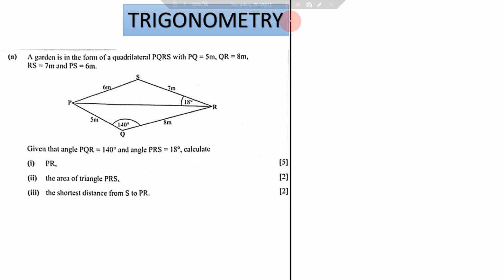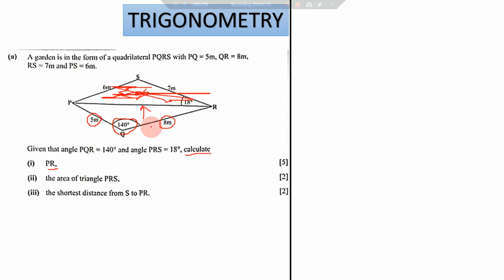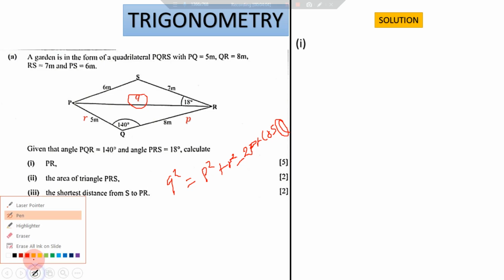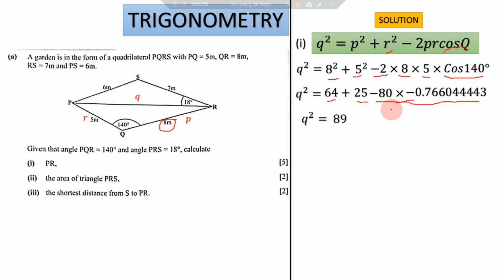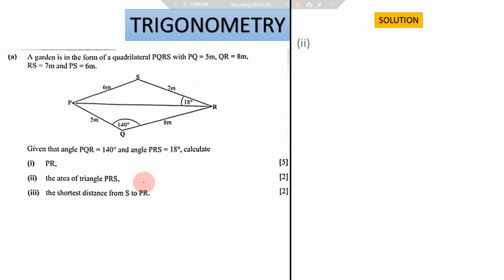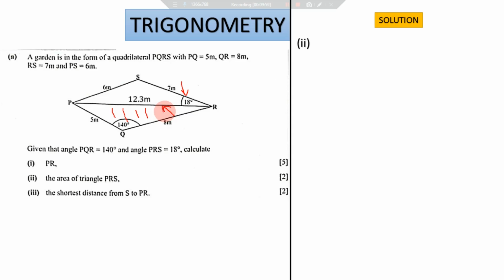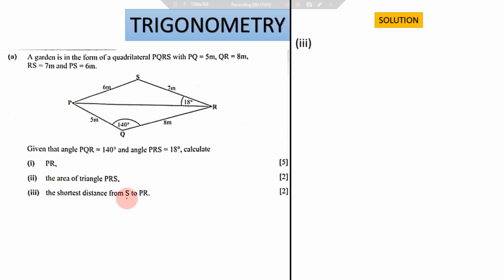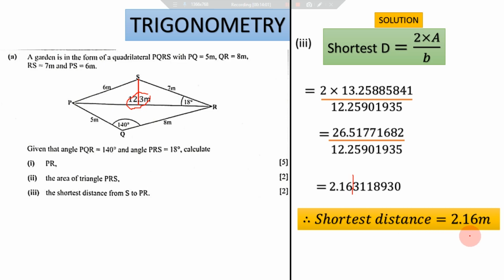Mathematics: Trigonometry Cosine Rule Exam Question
In this tutorial I explain on how to choose between the Sine rule and Cosine rule when solving a trigonometry question in mathematics paper 2.
I explain the tips and guide learners through the calculations so that they able to score full marks under trigonometry.